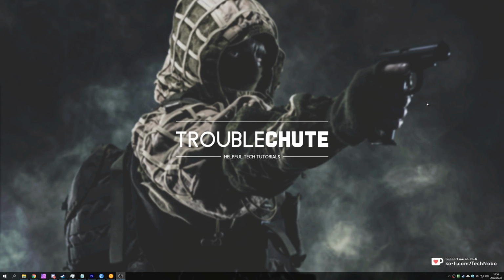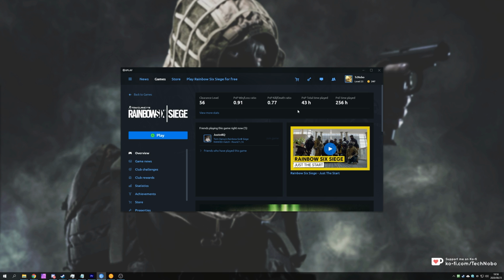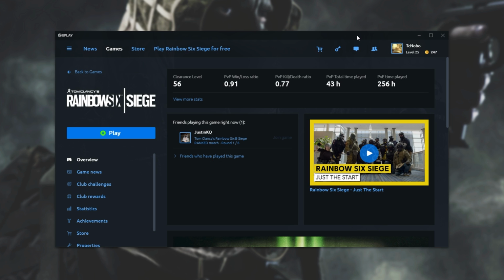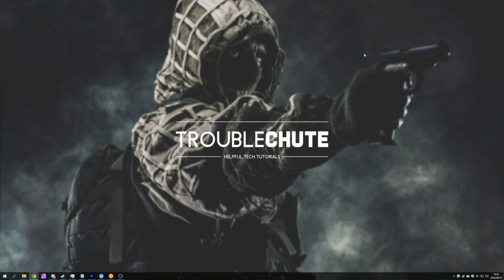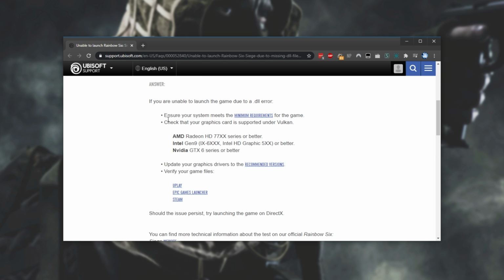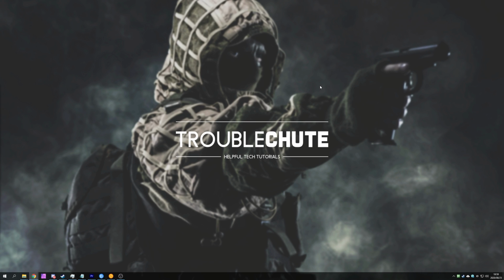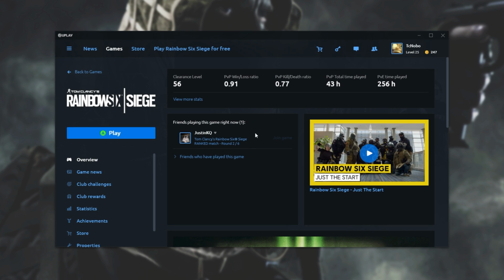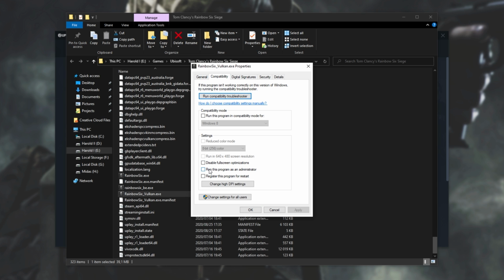Rainbow 6 Siege: Fix Vulkan errors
Having some issues starting or playing Rainbow 6: Siege in Vulkan mode? This video covers some possible solutions that can help, from updating drivers to running the game in compatibility mode.

Timestamps:
0:00 - Explanation
0:20 - Windows Update
0:43 - Updating graphics drivers
1:16 - Check hardware compatibility
2:12 - Run Rainbow 6: Siege as Admin
3:11 - Fixing overlays
3:24 - Other fixes